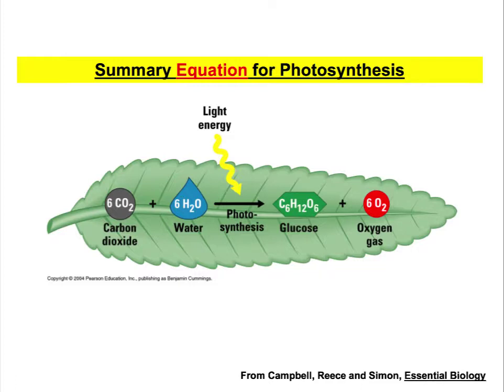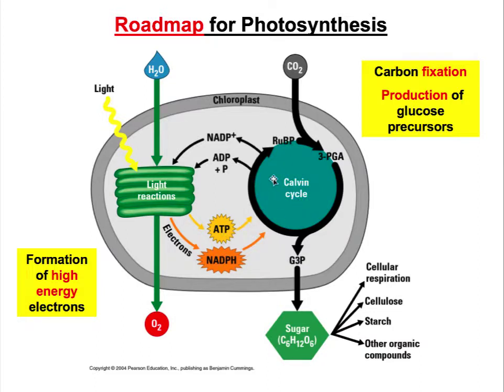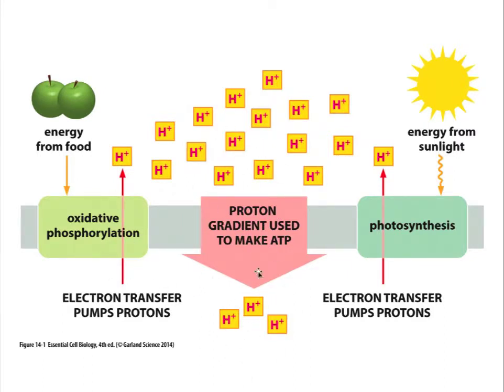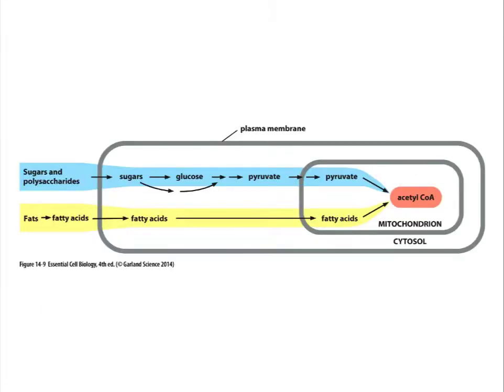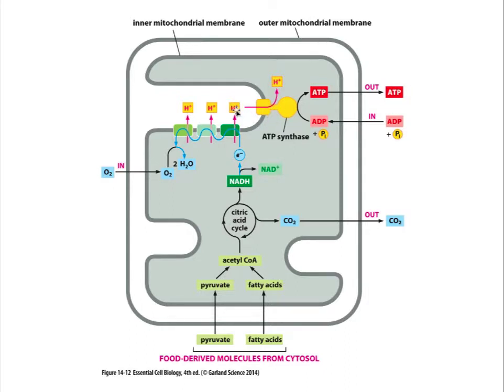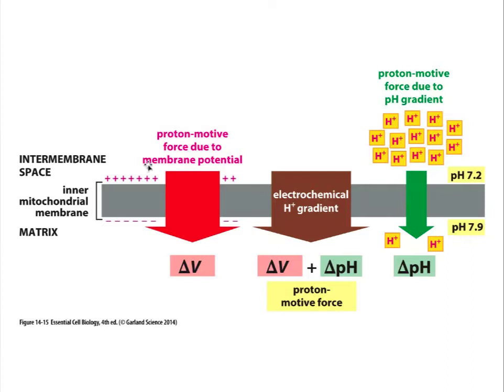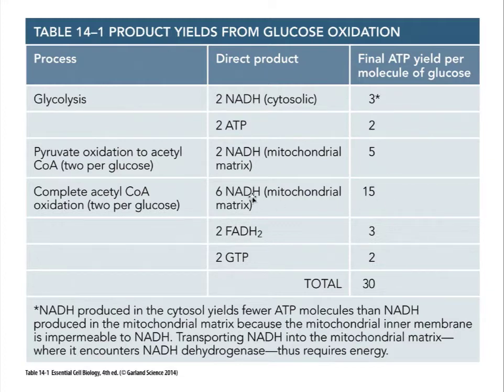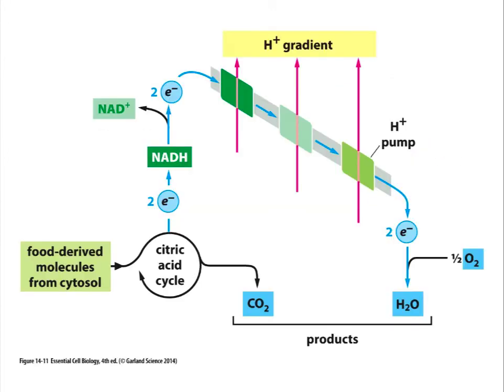Cell & Molecular Biology_Photosynthesis_Ch14 PartA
Cell & Molecular Biology Photosynthesis Chloroplasts